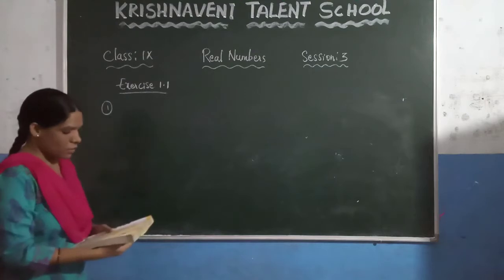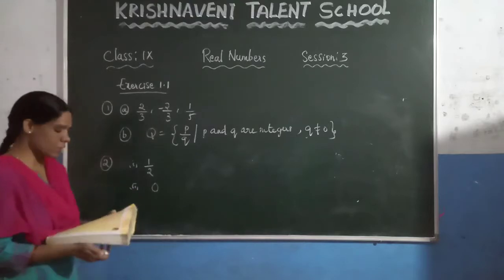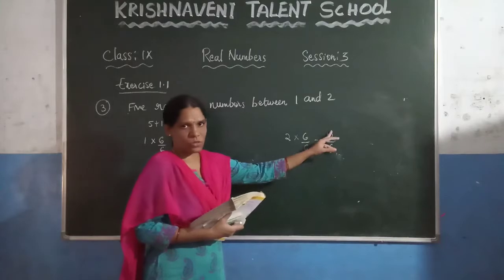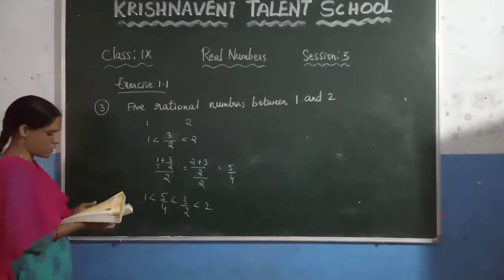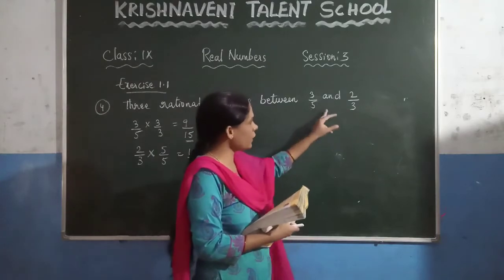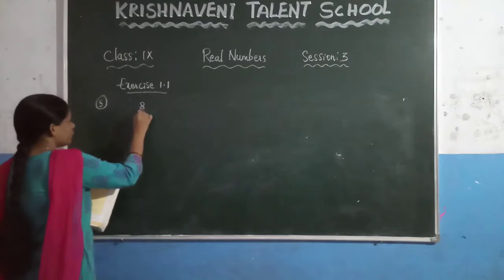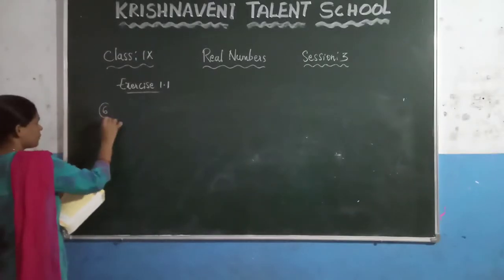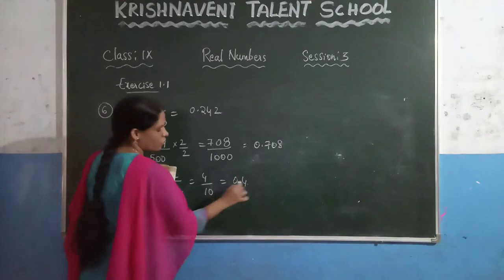Real numbers , 9th class, Maths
Session 3